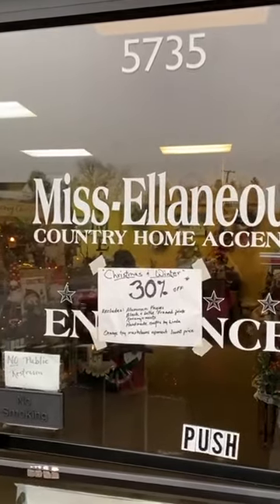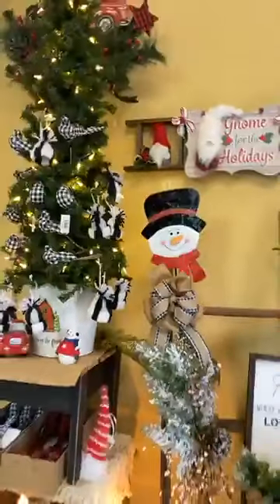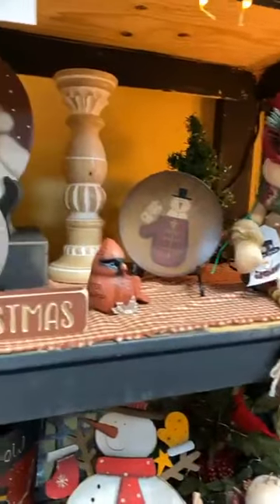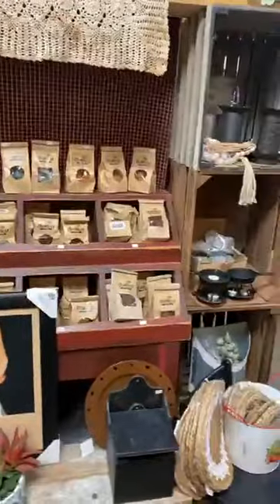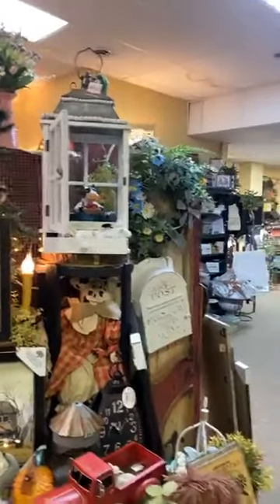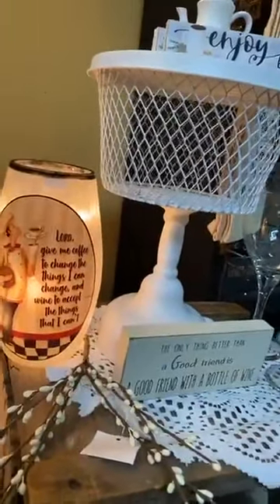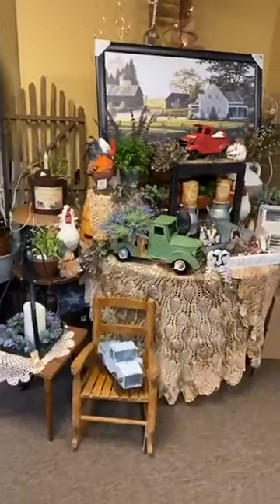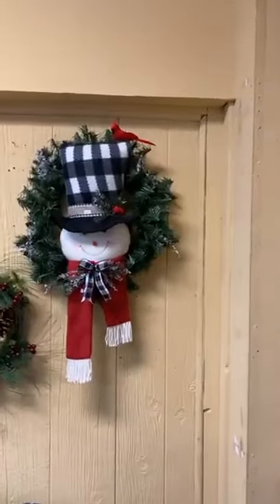Miss-Ellaneous Tour--Winter & Christmas Sale